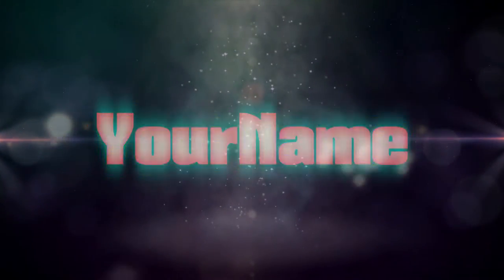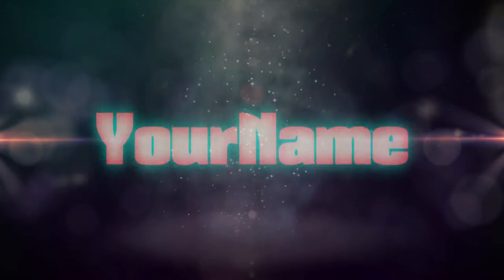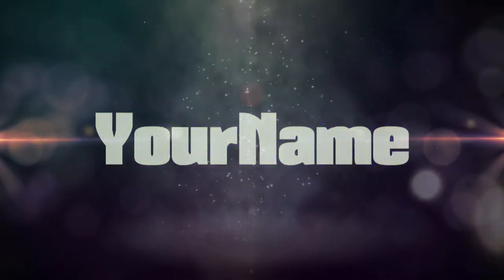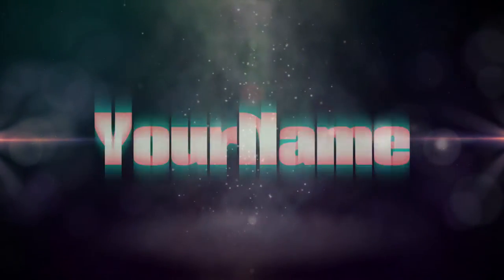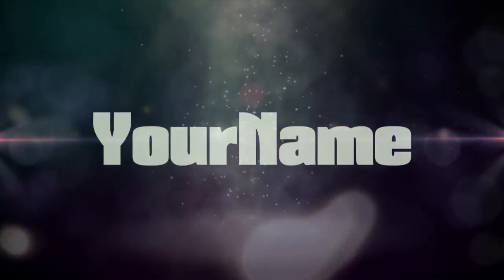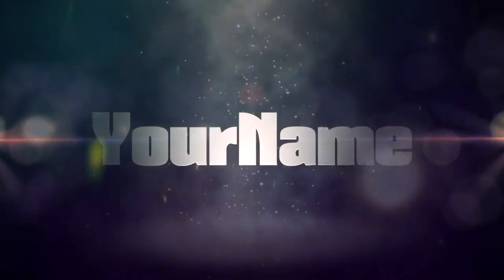Top 5 Intro Templates - Including CS:GO (Sony Vegas) [Free Download]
✖ Download links
Theme 1

This CHANNEL CLAIMS NO RIGHTS OR OWNERSHIP over the music contents posted. If you wish for a track to be removed, please let me know so I can remove it from my feed immediately.

Pack de Intros editables Sony Vegas Pro [2015] - Crea tu propio Intro!
DESCARGAR 5 INTROS GAMER EDITABLES! Para SONY VEGAS PRO 11/12 + Como EDITARLAS
Pack de Intros editables Sony Vegas Pro [2015] - Crea tu propio Intro! Descargar Intros Editables Para Sony Vegas